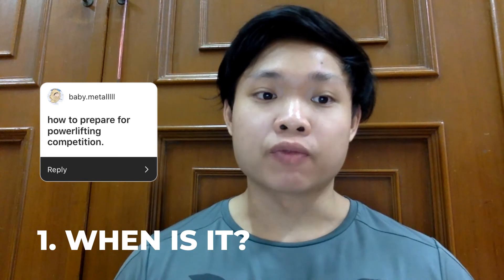Q&A with Coach Job: How to prepare for Powerlifting meet?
How to prepare for Powerlifting meet?, favorite thing to do during quarantine?